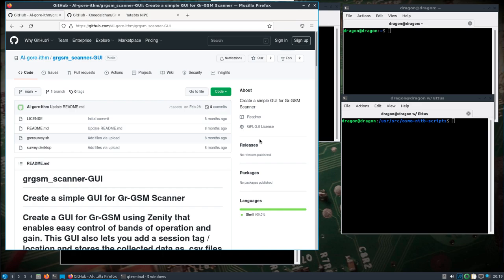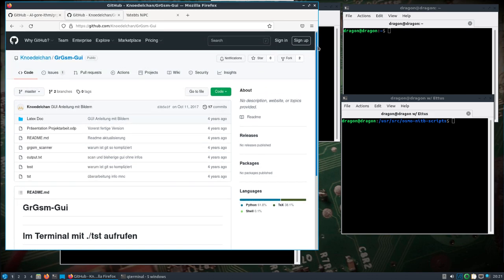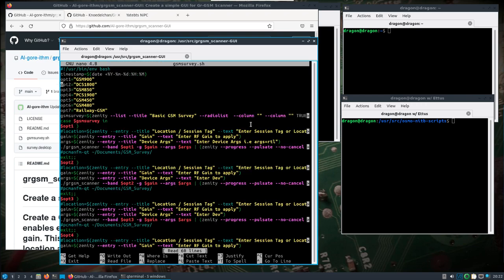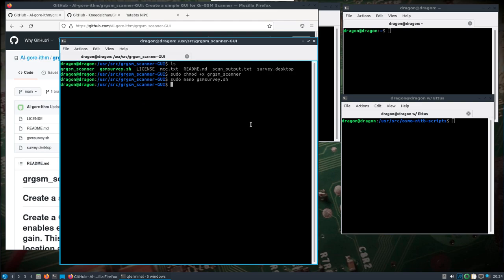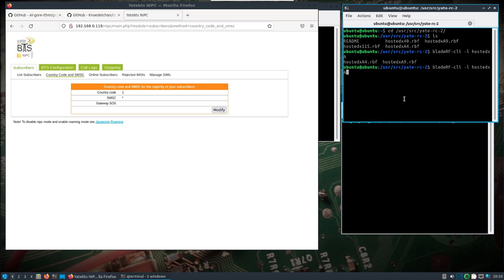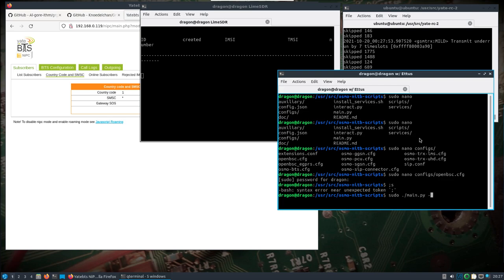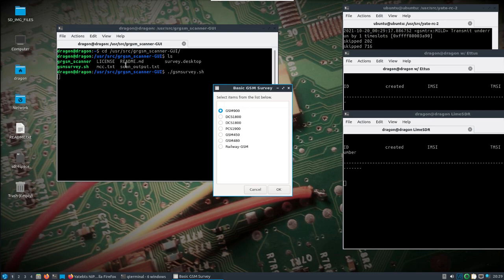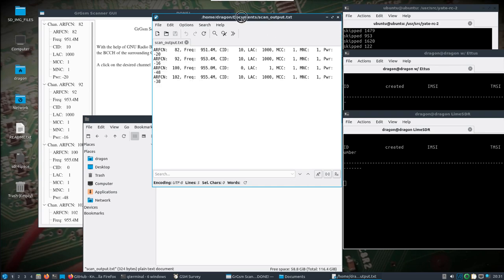DragonOS Focal GRGSM_Scanner-GUI vs YateBTS/Osmo-NITB (BladeRFxA9, LimeSDR, HackRF, B205mini)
* Networks are setup with shielding. I take no responsibility for anyone's misuse of SDRs. Make sure to take appropriate precautions when transmitting with any equipment.

This video takes a look at the included GRGSM_Scanner-GUI and how to fix some mistakes I made while including it in DragonOS Focal. This tool combines with another open source GR-GSM Scanner modification to capture, display, and store results.

Three separate GSM networks were created between Yate and Osmo-NITB w/ the BladeRFxA9, LimeSDR mini, and the B205mini. The HackRF One was then used with the GRGSM_Scanner-GUI to scan and find the networks.

I made modifications to both, all changes are included in DragonOS Focal in the /usr/src directory.

Hardware Used:
- HackRF One
- BladeRFxA9
- B205mini
- LimeSDR mini
- Pi4

cemaxecuter@twitter